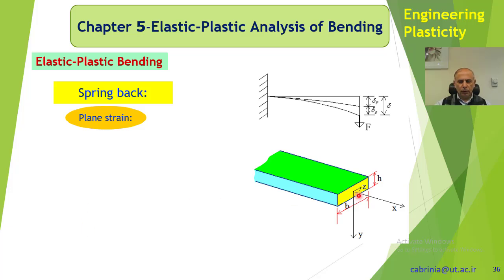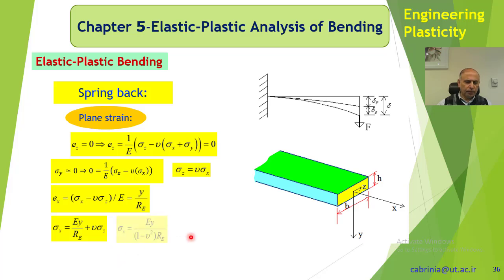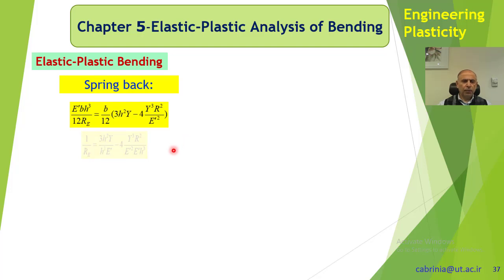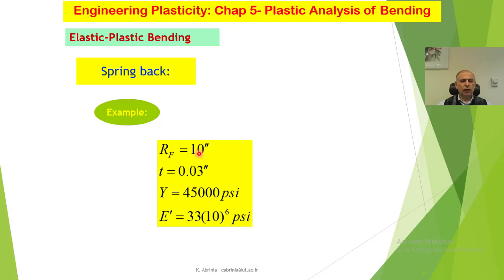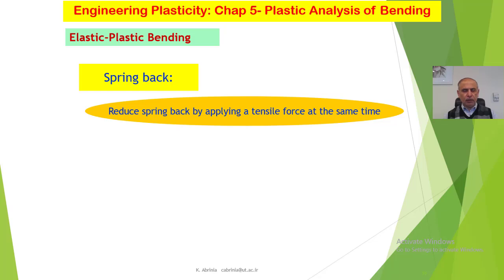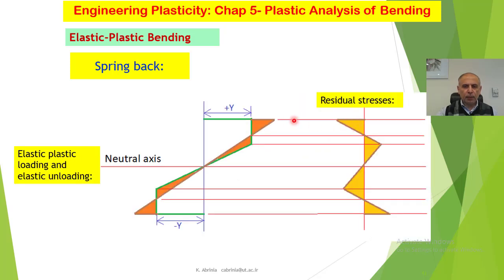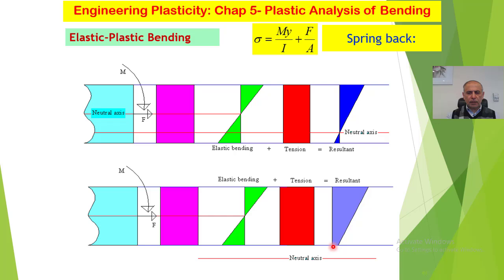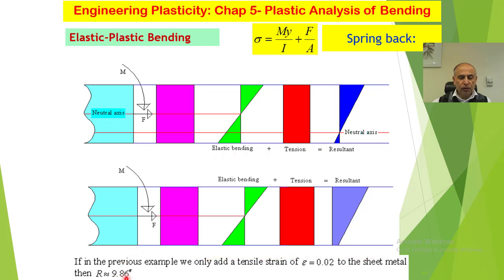Mechanical Engineering: Engineering Plasticity, Chap. 5, Elastic-Plastic Analysis of Bending, Part 5